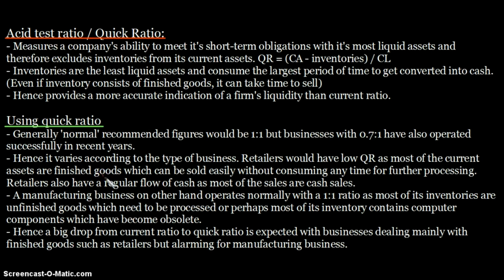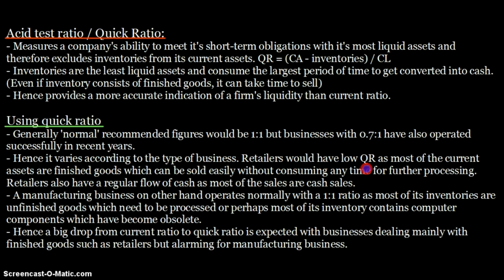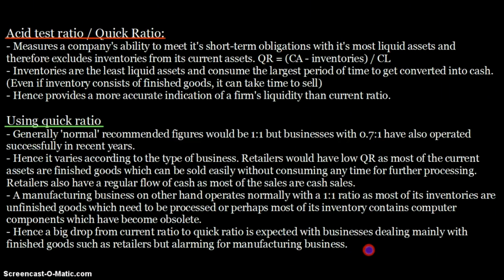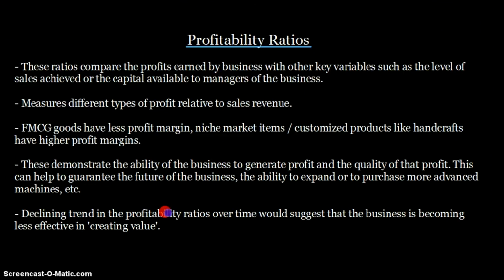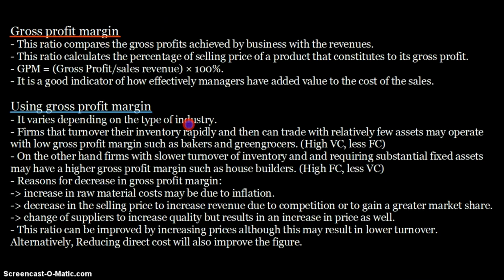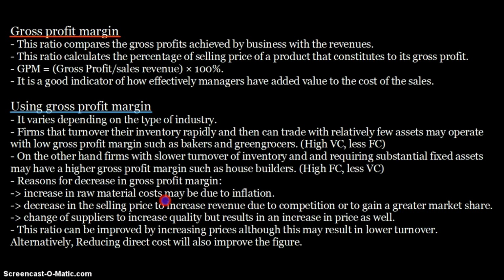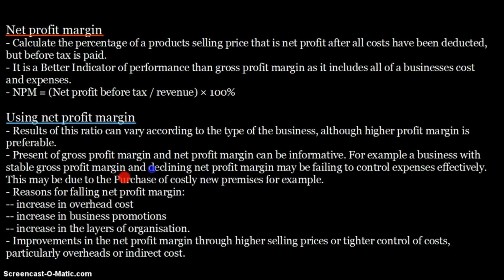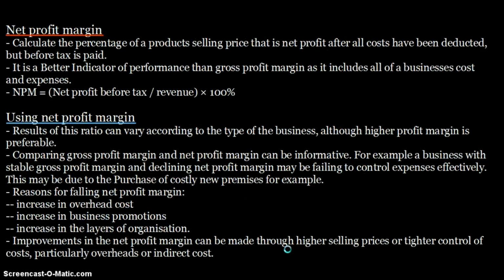Profitability Ratios| AS